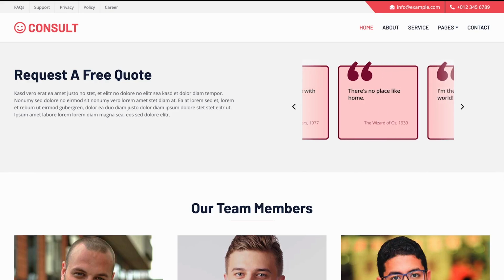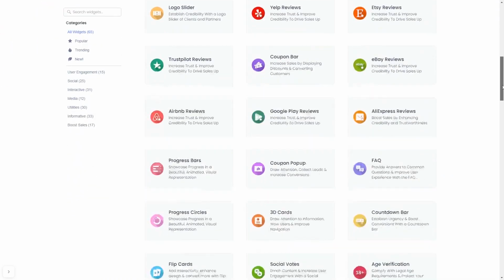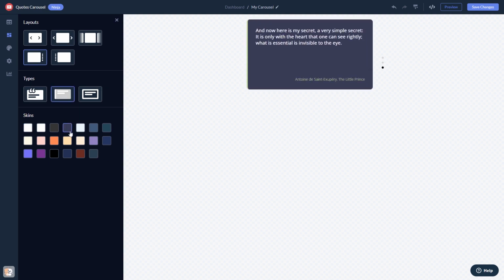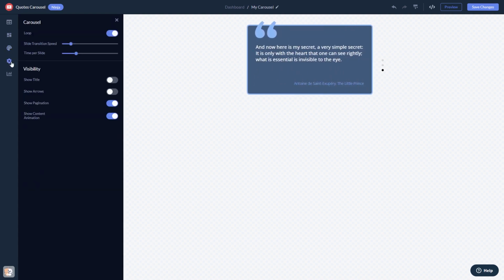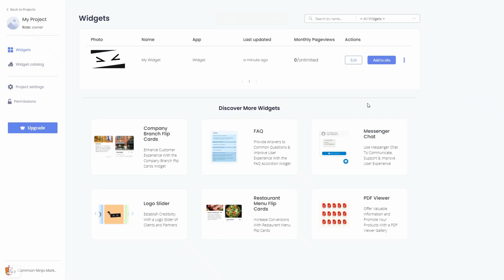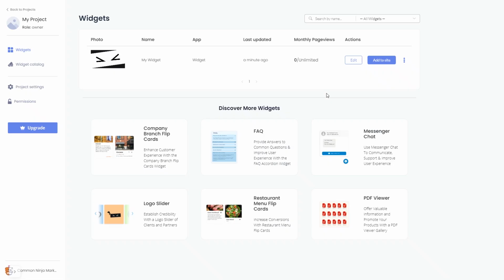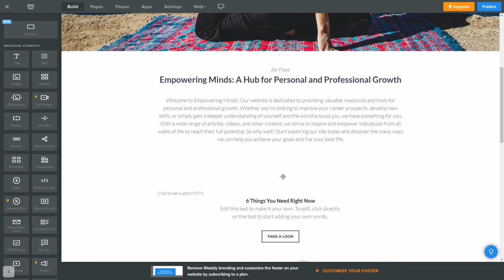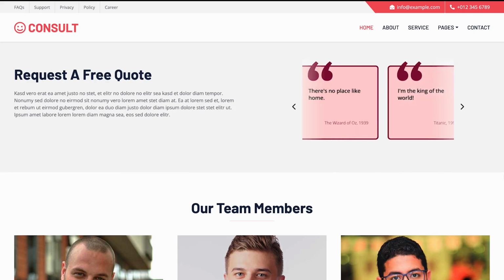How to add a Quotes Carousel to Weebly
Video Timeline
00:00 About the Quotes Carousel widget
00:27 Creating Quotes Carousel widget
00:38 Editing the Quotes Carousel widget
01:23 Adding the Quotes Carousel widget to Weebly

The Quotes Carousel widget for Weebly has a wide variety of customizable features, including:
- Carousel size
- Arrows & pagination
- Slider speed & time per slide
- Multiple layouts